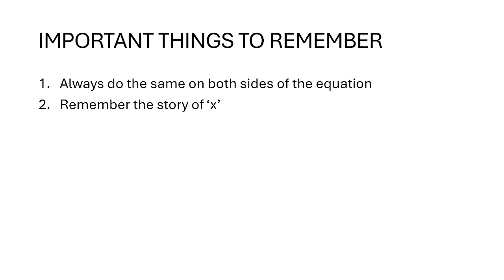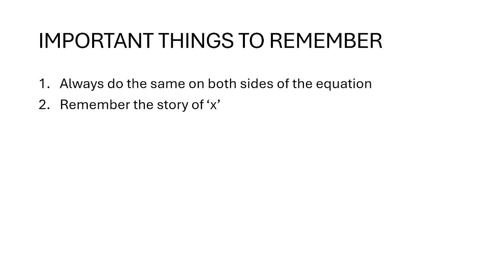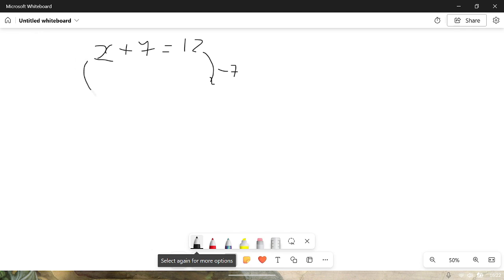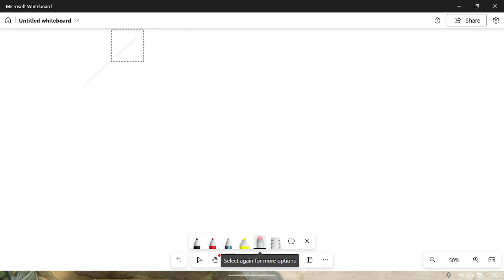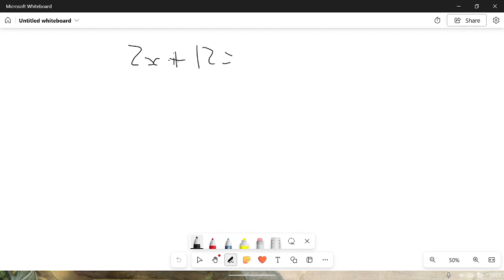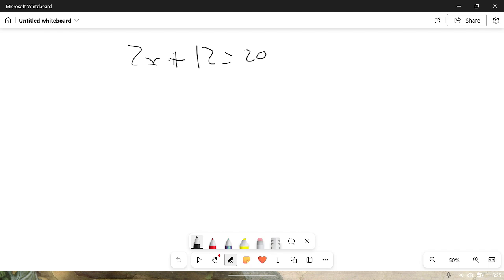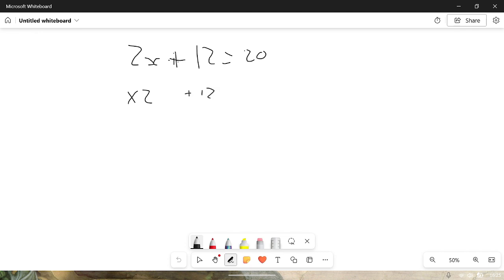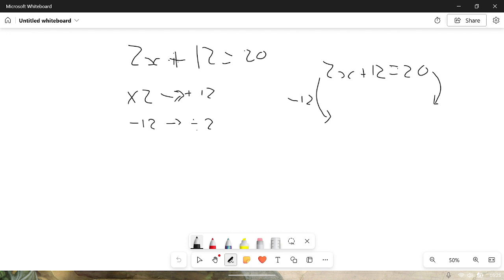Solving for x - the basics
How to solve linear equations at the most basic level